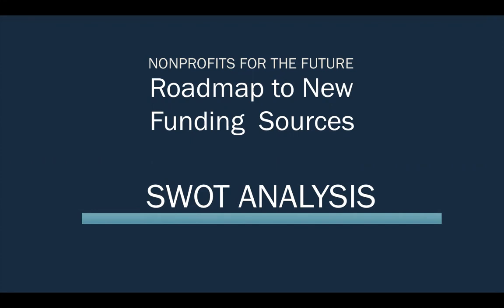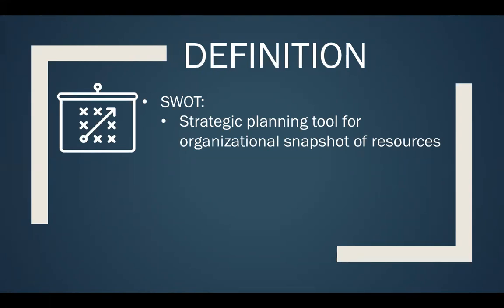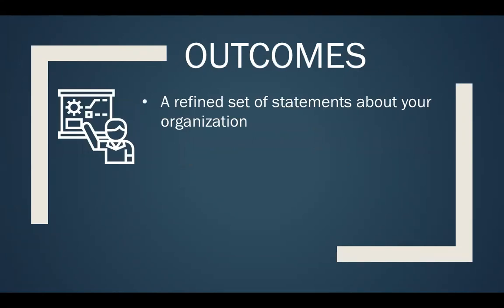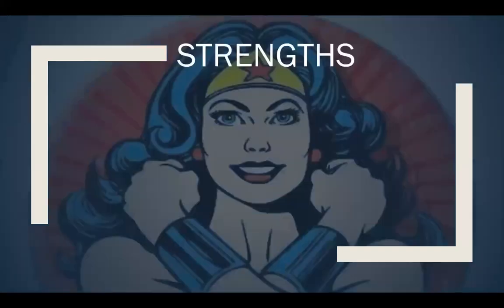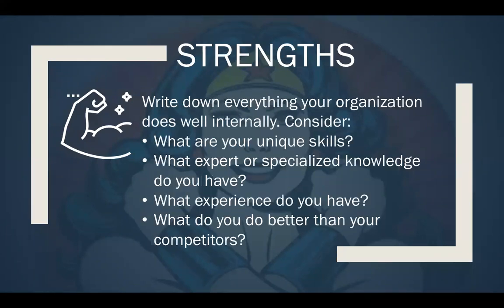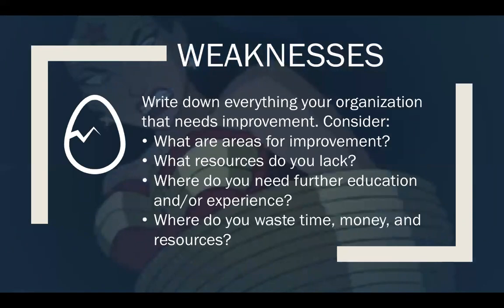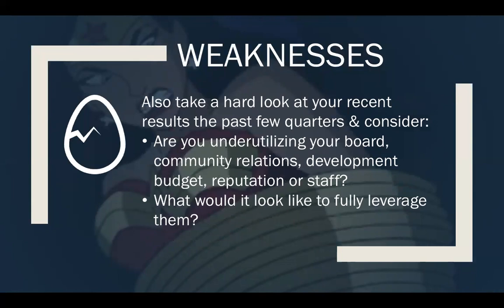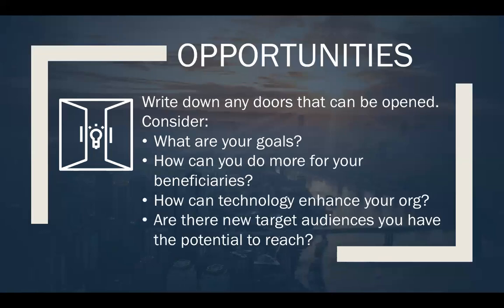Module 2 SWOT Analysis Part 1